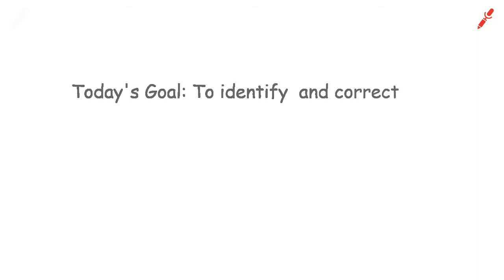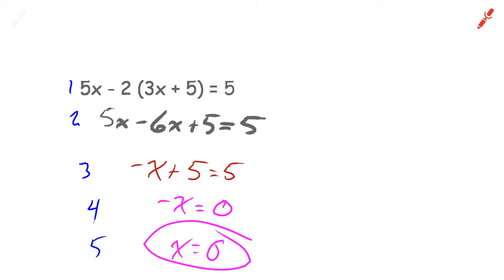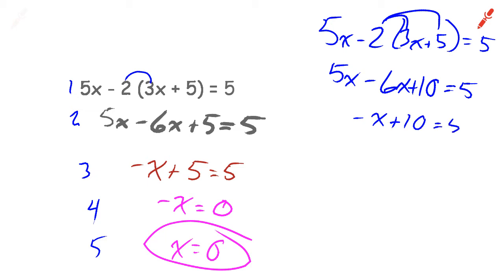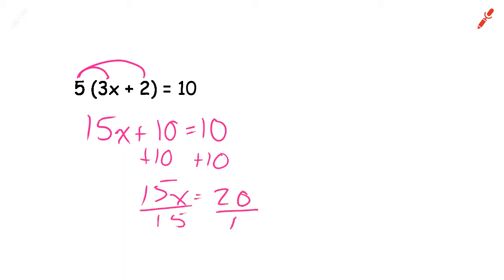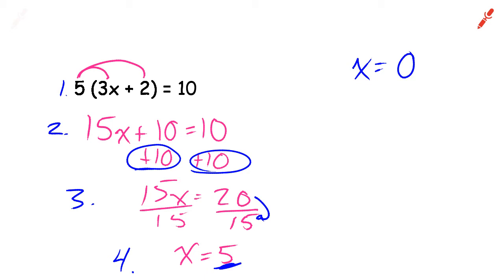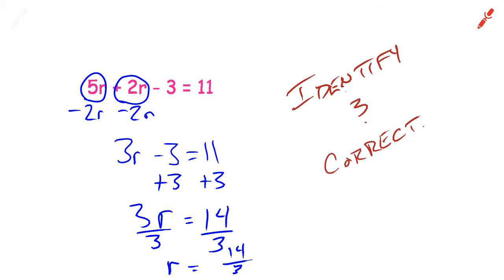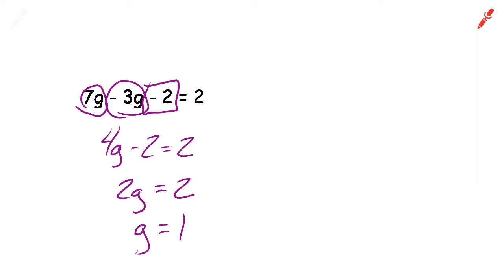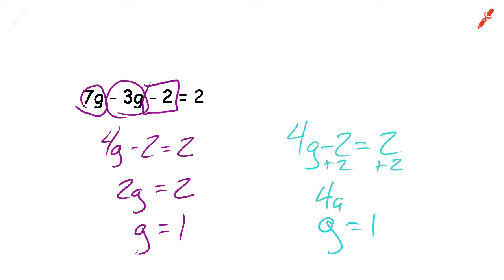9 27 13